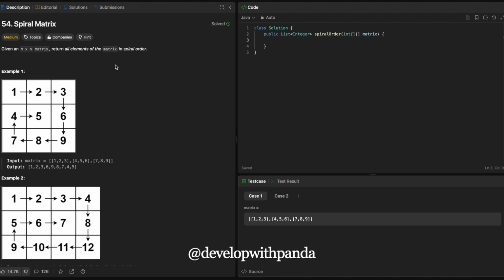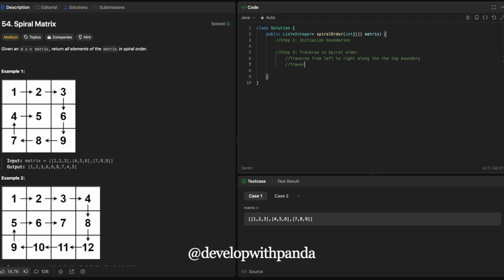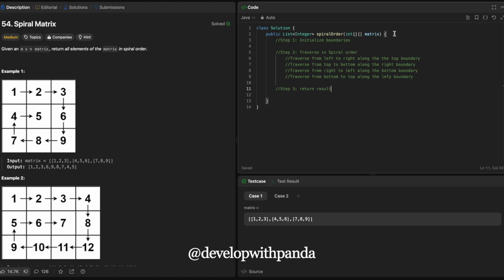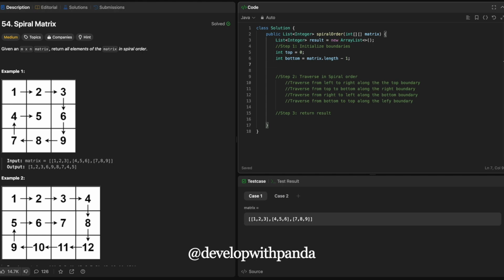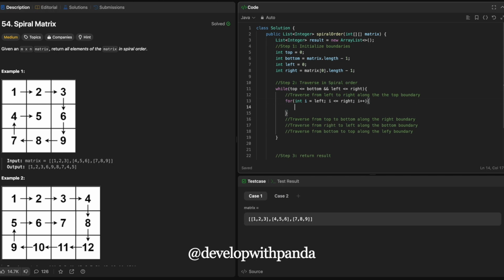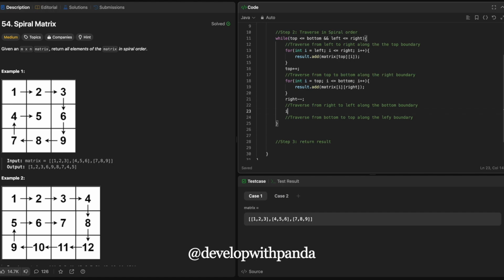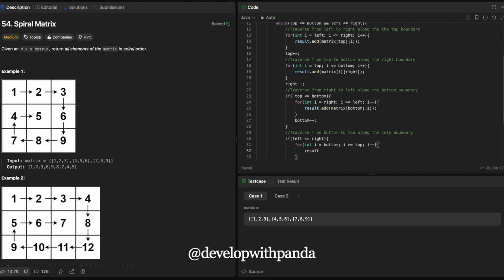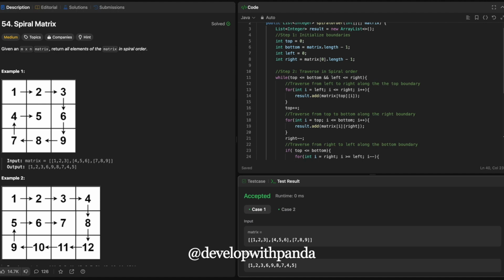Day 28 | Spiral Matrix | LeetCode | Java | DevelopWithPanda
📅 30-Day LeetCode Challenge: Day 28 - Spiral Matrix

Today’s Problem:  Spiral Matrix

In this video, I'll be tackling the classic "Spiral Matrix" problem. I'll walk you through the problem statement, explain my thought process, and show you how to implement an efficient solution in Java.

What's in this video:
Problem Explanation: Understand the "Spiral Matrix" problem and its requirements.
Solution Strategy: Learn to using boundaries to solve the problem efficiently.
Code Walkthrough: Step-by-step explanation of the Java code.
Key Takeaways: Important concepts and techniques learned.

Code Implementation:
Java